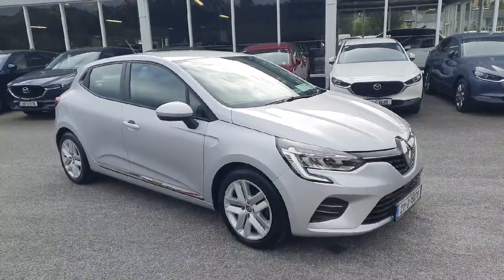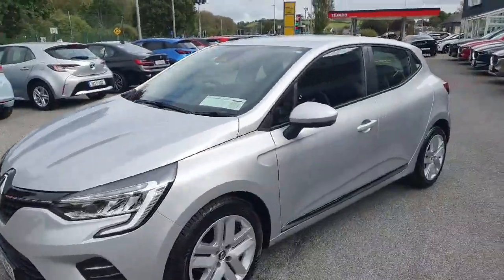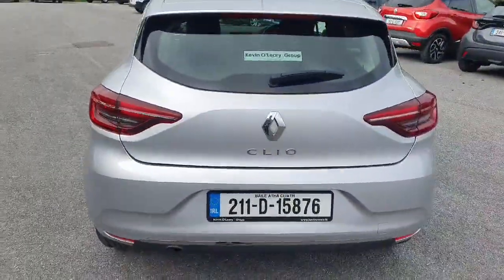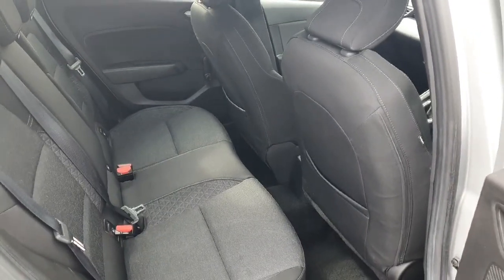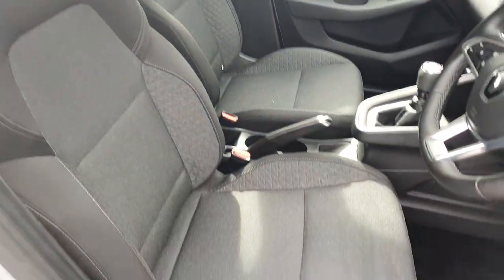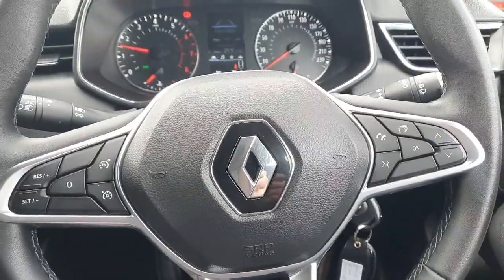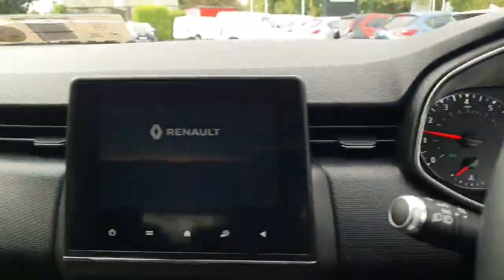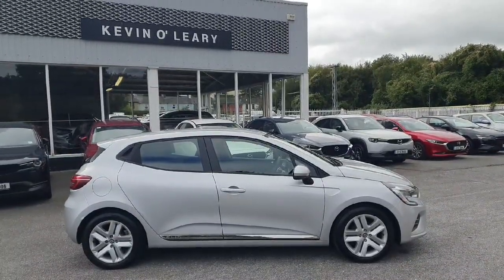211D15876 - 2021 Renault Clio Dynamique 1.0TCE 100PS RefId: 524430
This video was uploaded by kolbandon on 24 Sep 2024. Please contact sales for more details